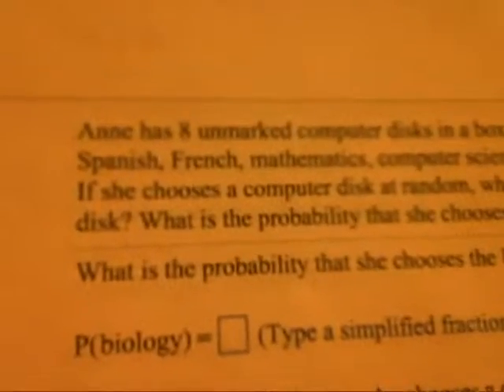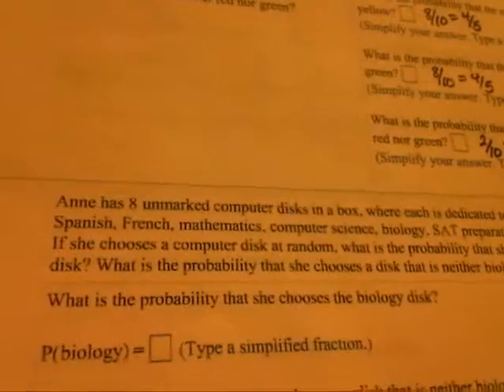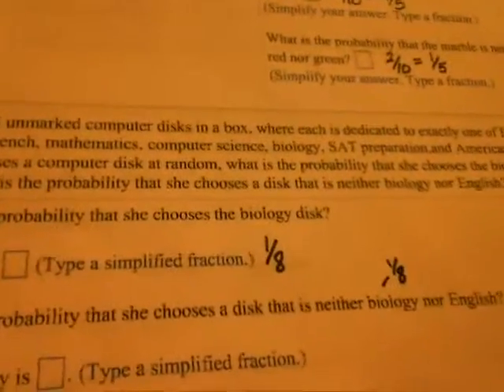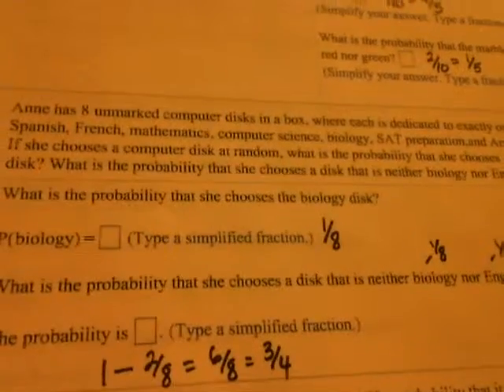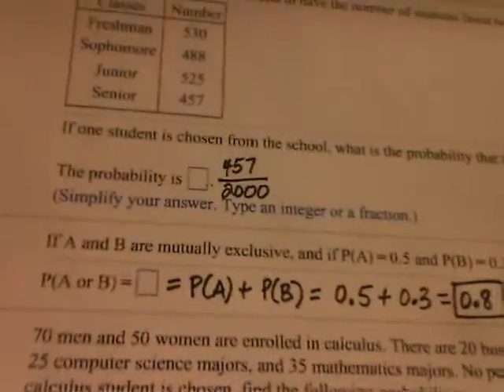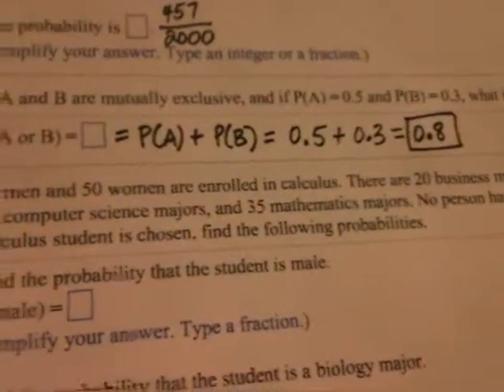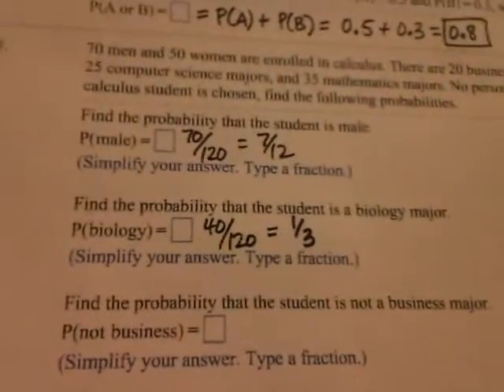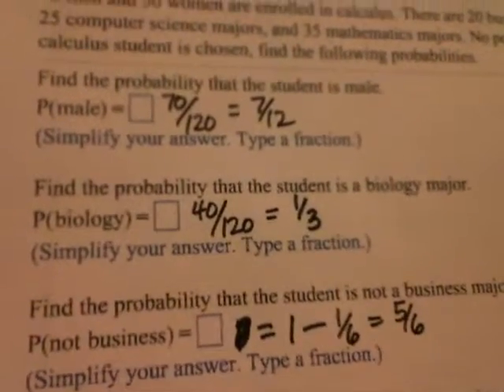MATH2123 Section 9-1-2.wmv